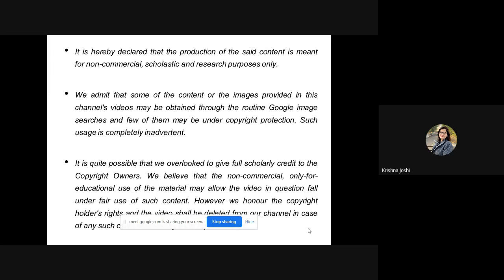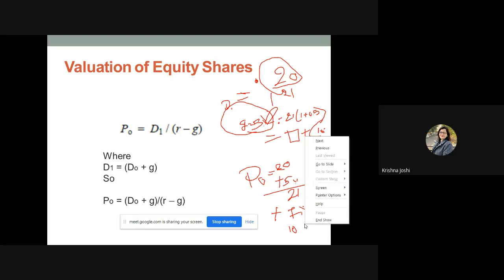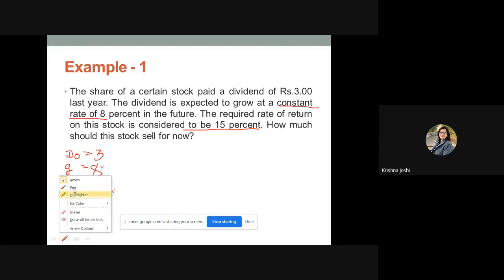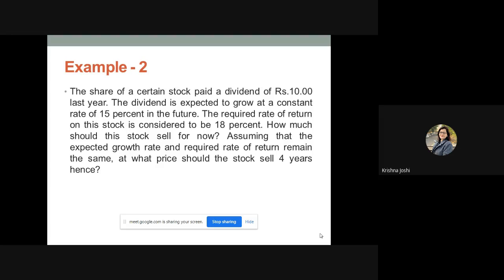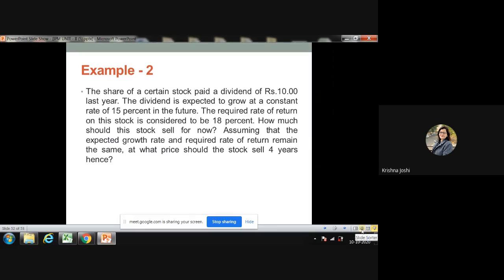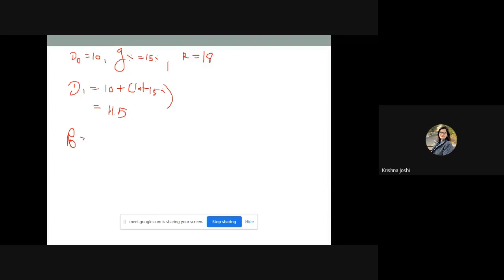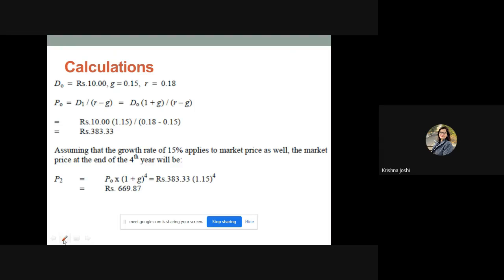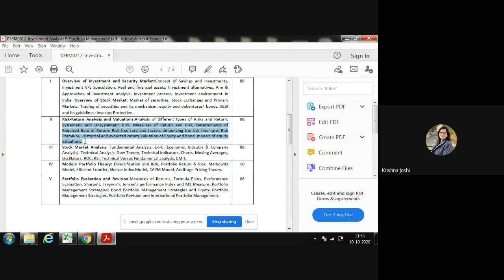10 10 IAPM Equity Valuation